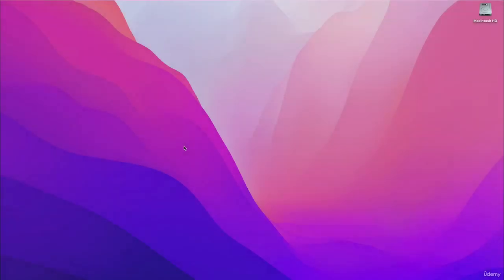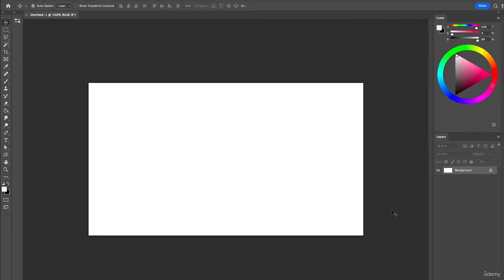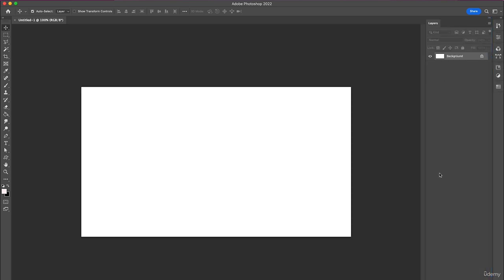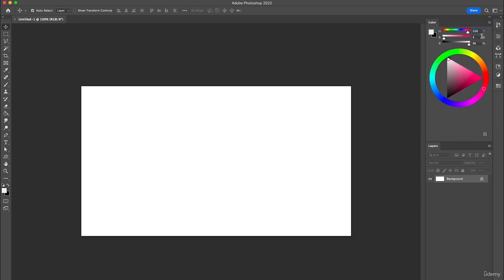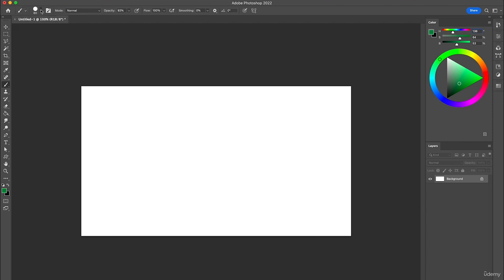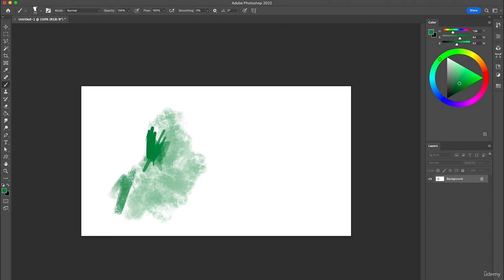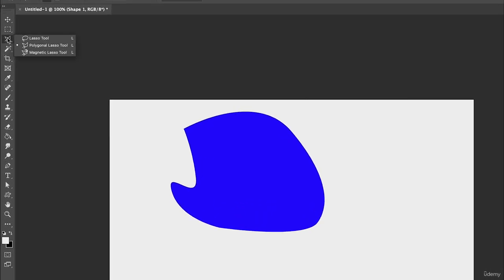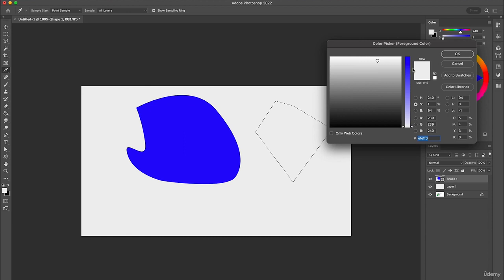Overview of the Workspace | Digital Art Tutorial | Painting a Snow Village from Scratch | EP 3